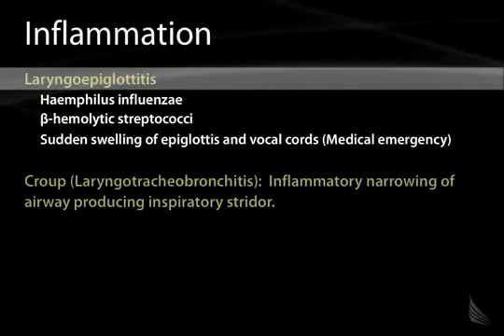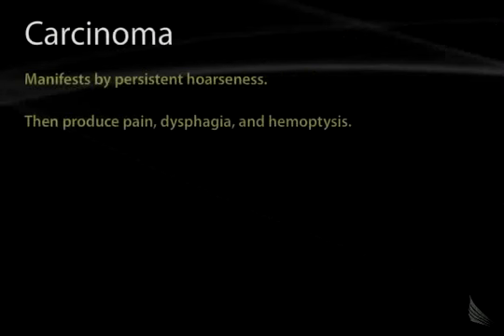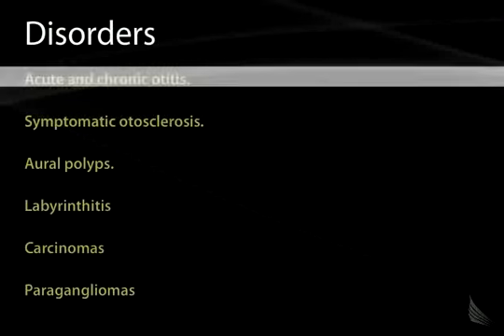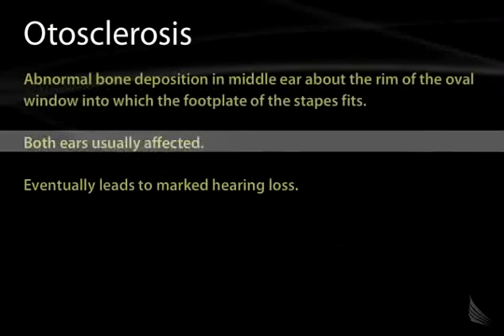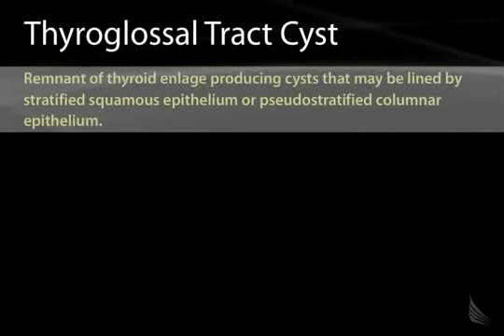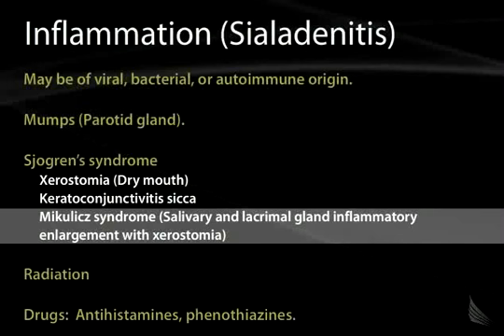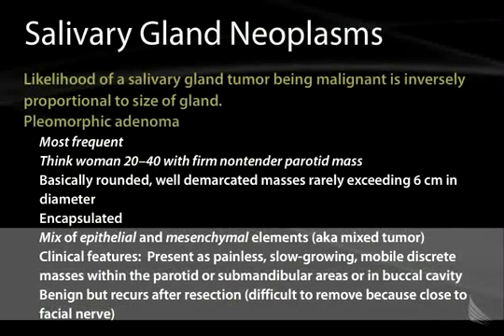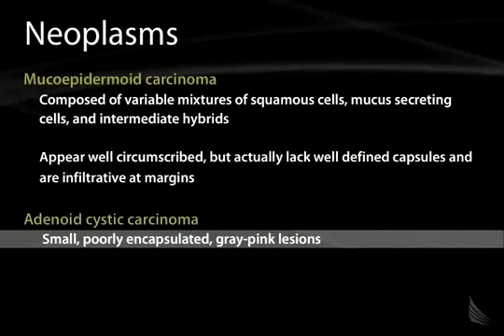44 Head and Neck 02 Larynx PATHOLOGY